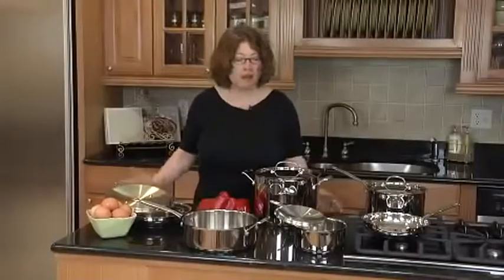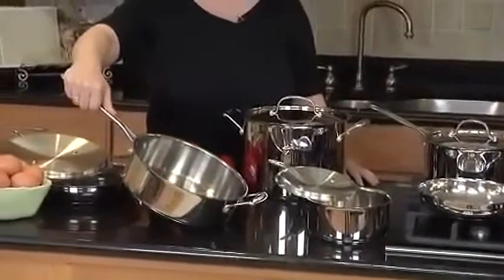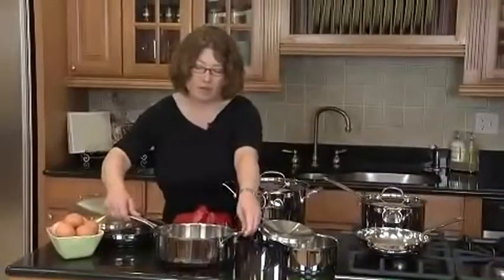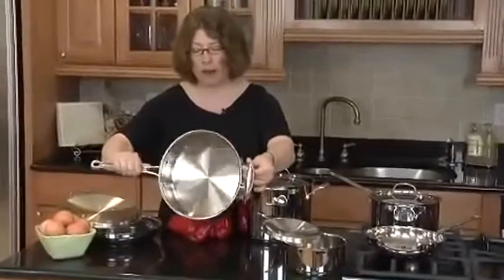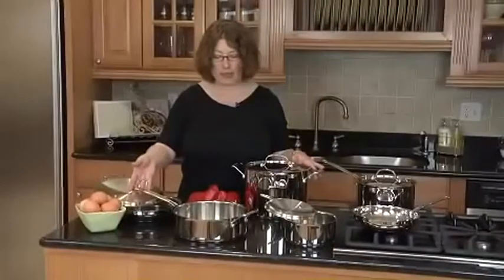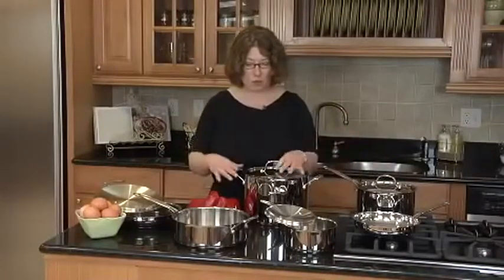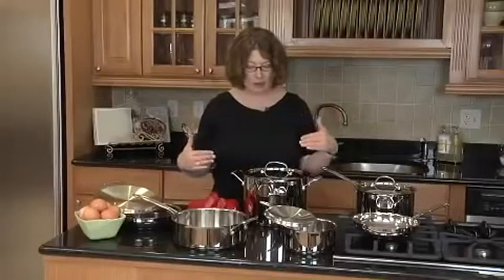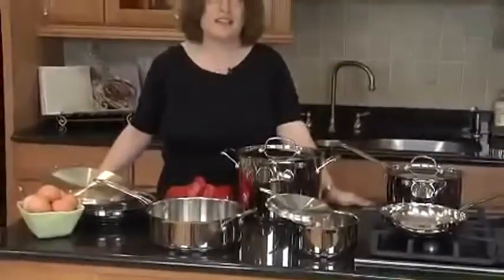Cuisinart Saute Pan Review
If you want to buy this pan here is the Amazon

Cuisinart Saute Pan is a great product to go for if you are looking to buy a quality Saute Pan. We mentioned all things about this product in our cuisinart saute pan review.

I would recommend you reading the full review to get an idea.

cheers